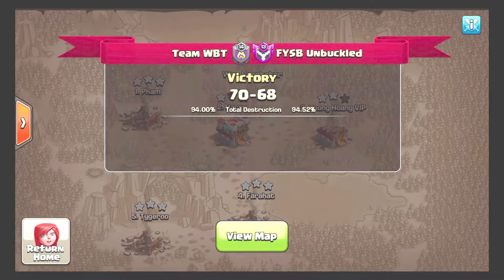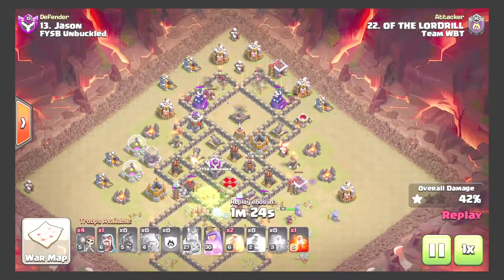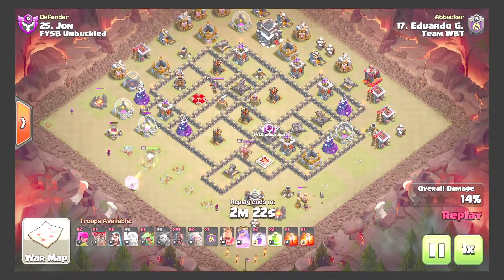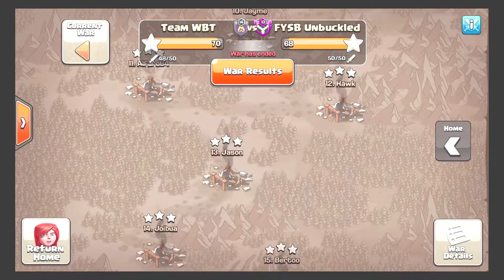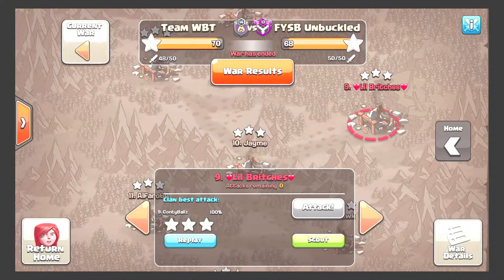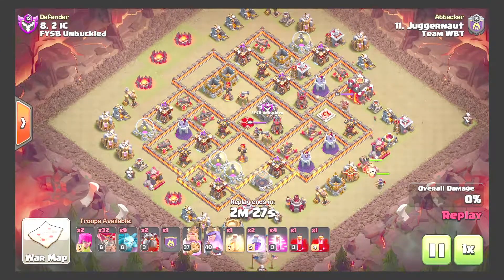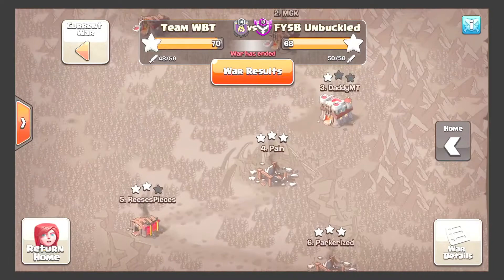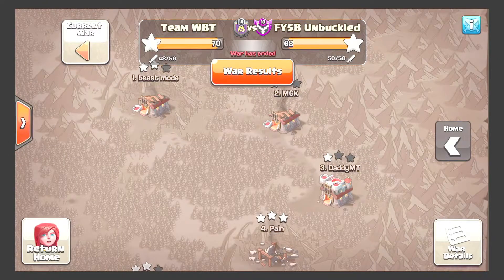MLCW Team WBT Vs FYSB Unbuckled